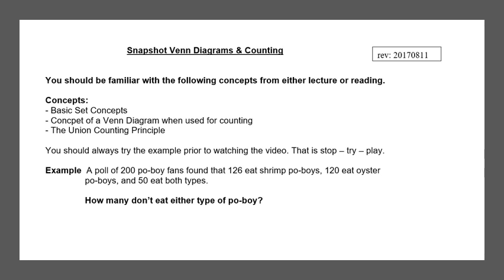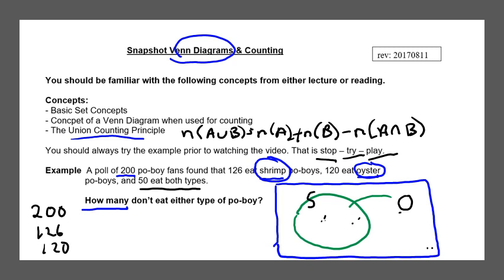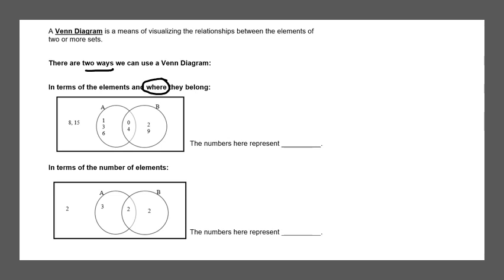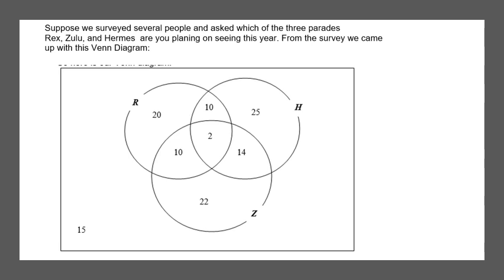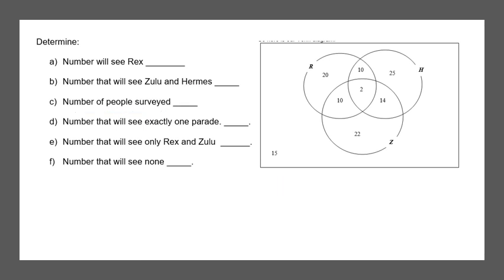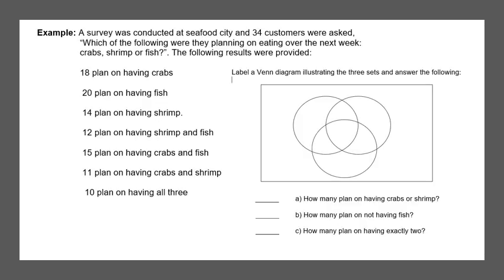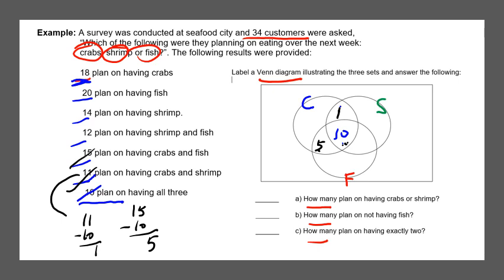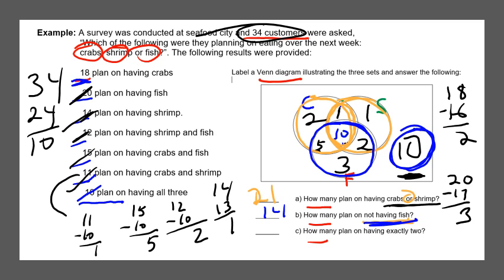Snapshot Venn Diagrams& Counting 20170827